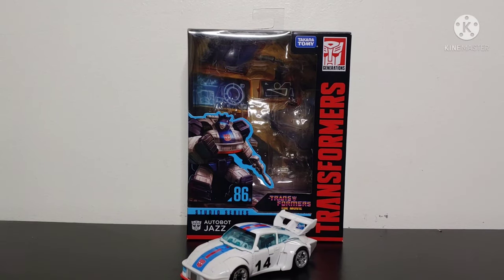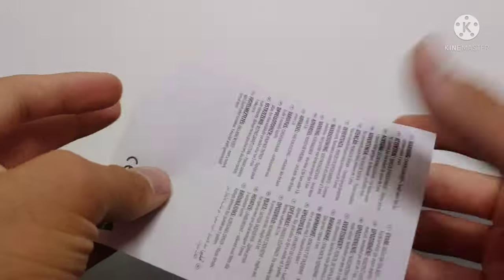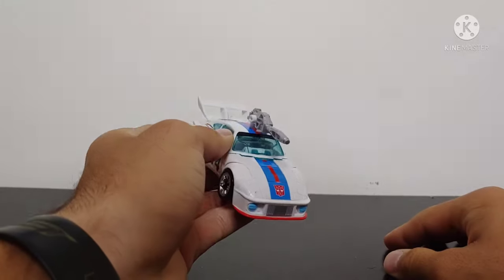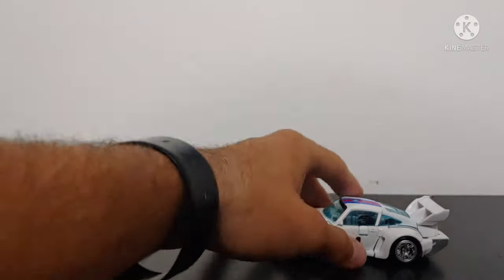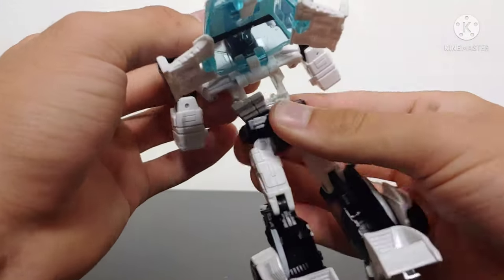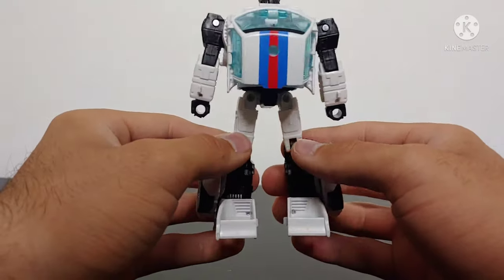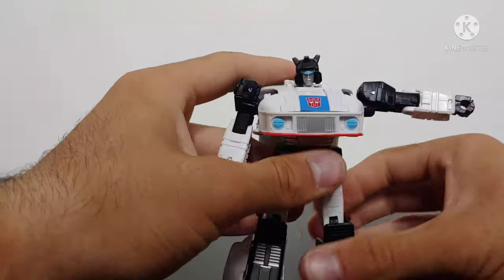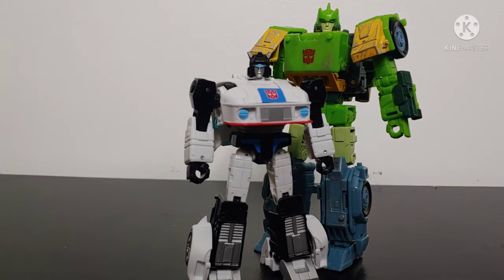Transformers Studio Series 86 deluxe class Jazz video review